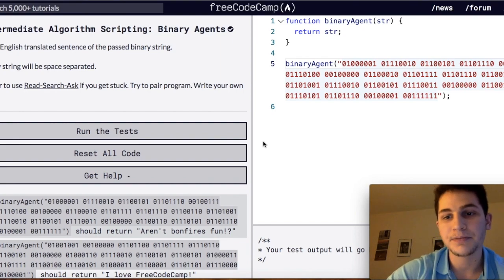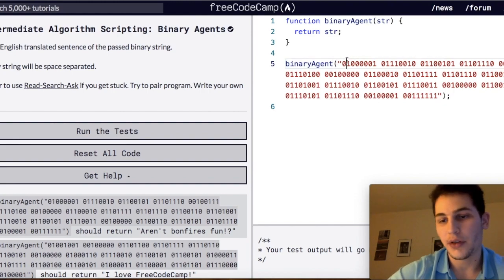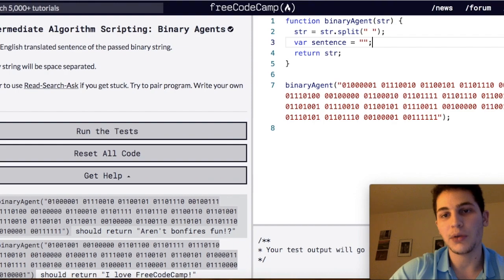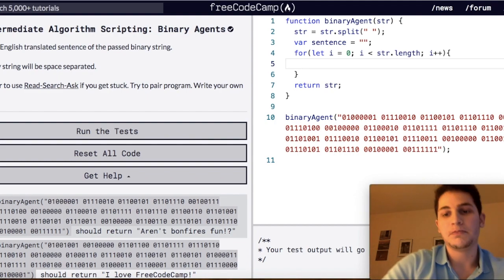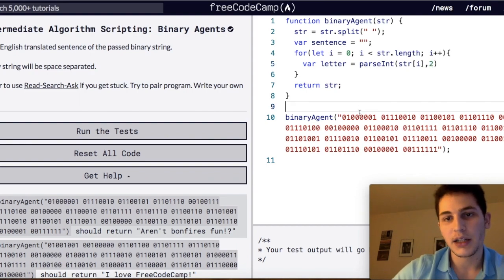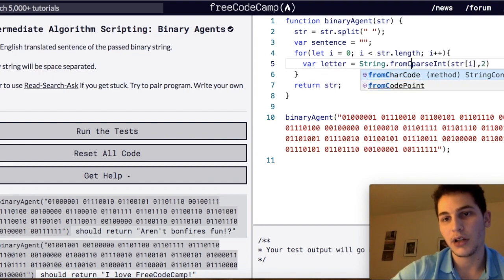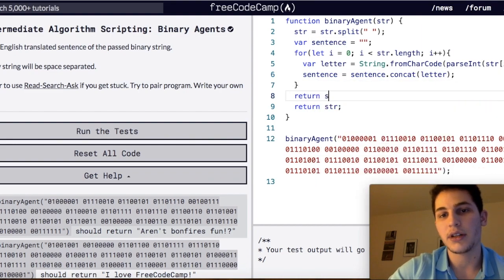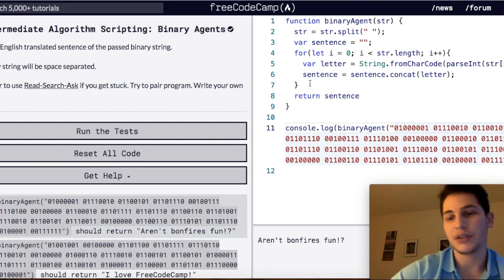Freecodecamp Intermediate Algorithm: Binary Agents